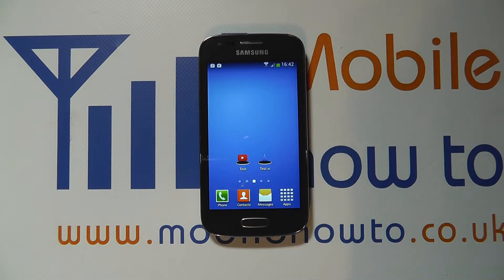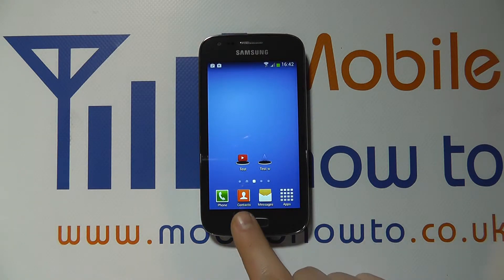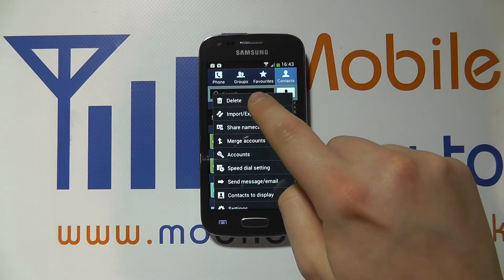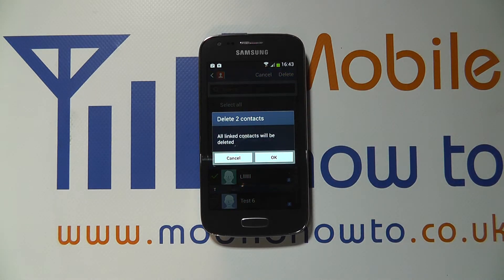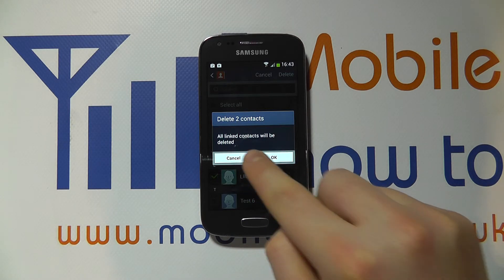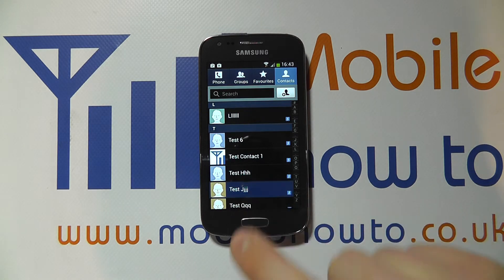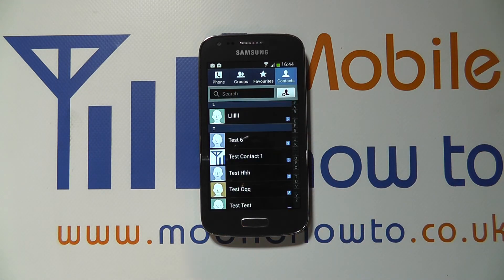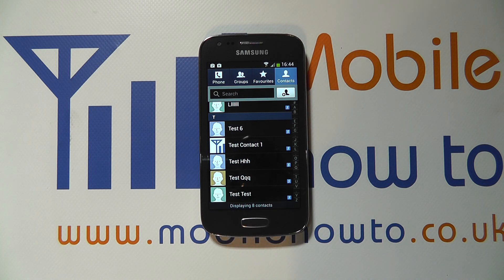How To Delete A Contact - Samsung Galaxy Ace 3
A video how to, tutorial, guide on deleting a contact on the Samsung Galaxy Ace 3.